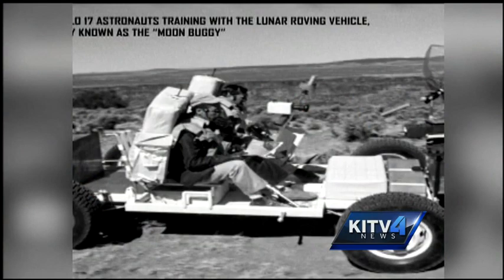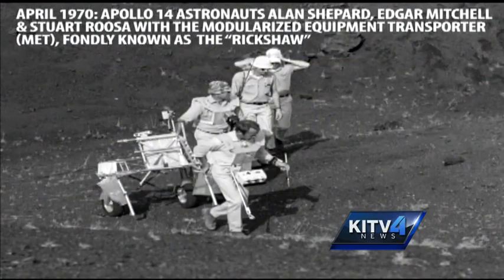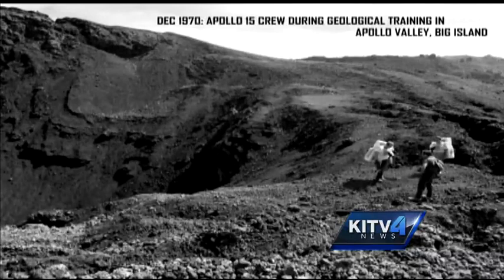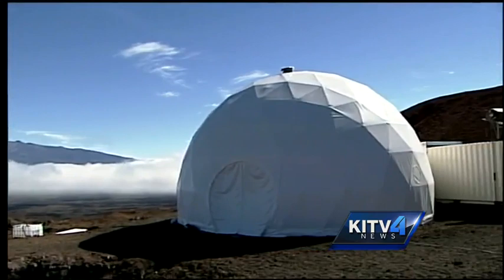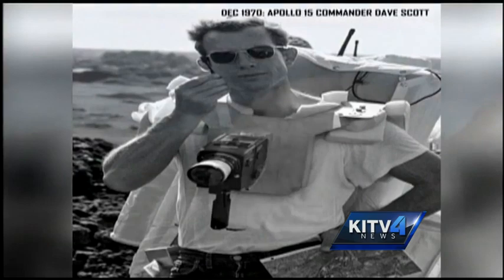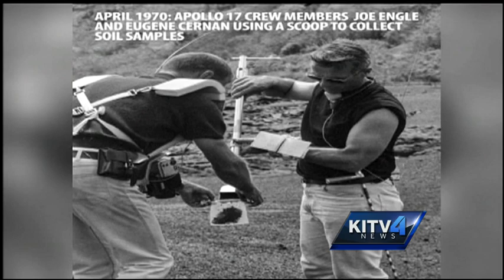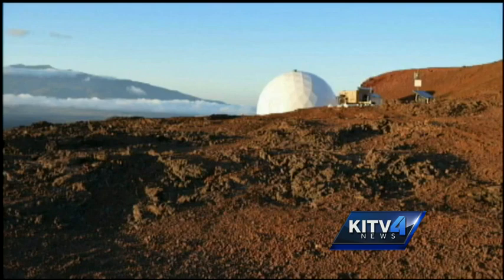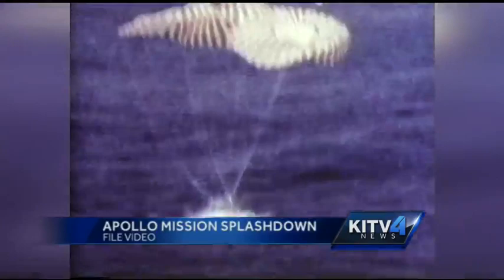Nasa releases photos of Apollo moon mission training on Big Island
Nasa releases historic pictures of the astronauts who were part of the Apollo moon mission training in Hawaii over 40 years ago. For news you need to know,